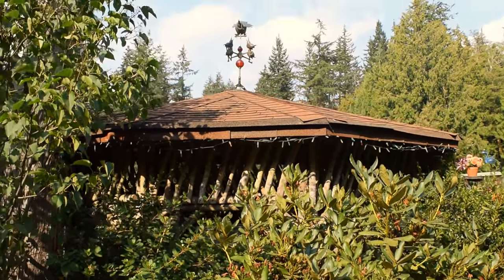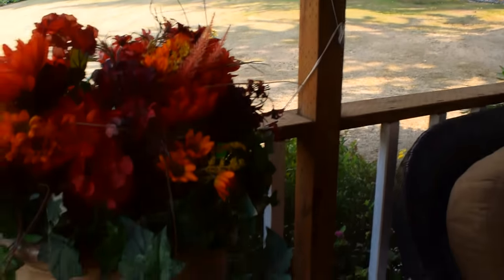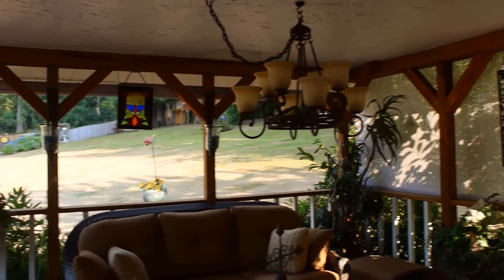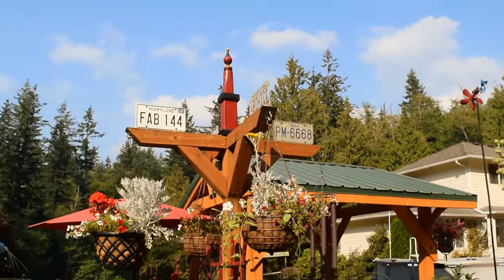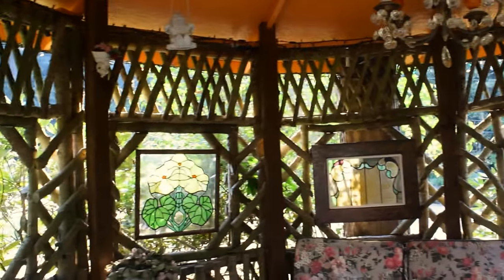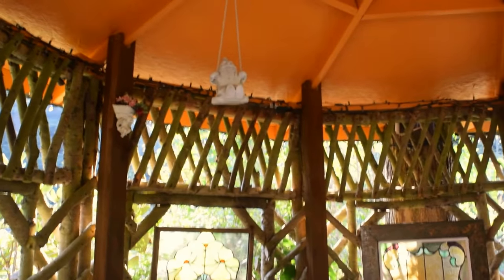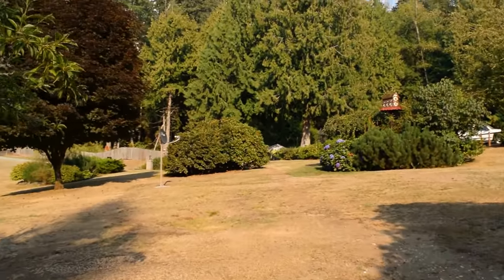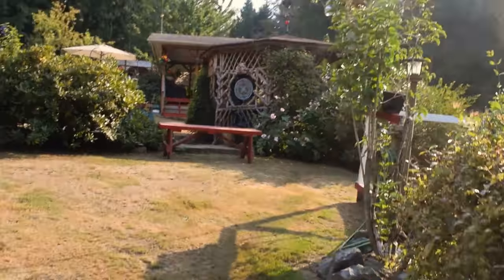pictures of home summer 2018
outdoor kitchen, bend wood gazebo, outdoor swing,